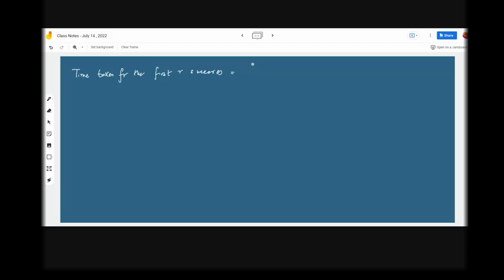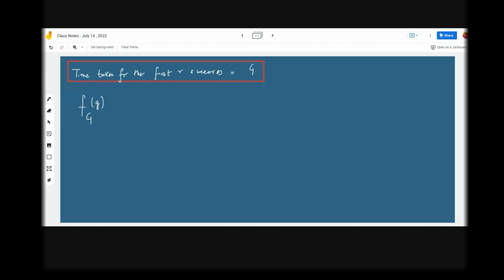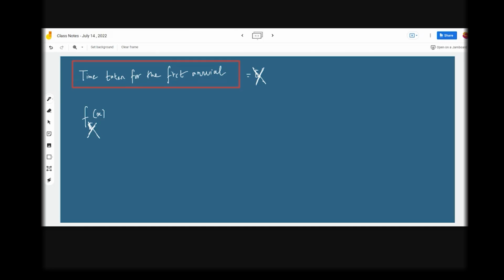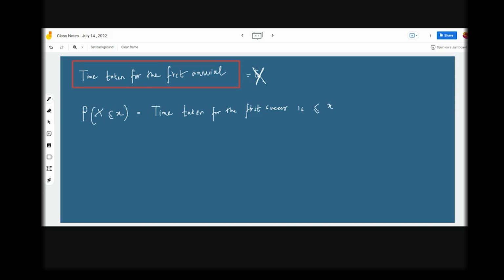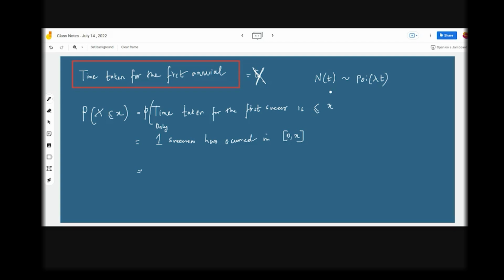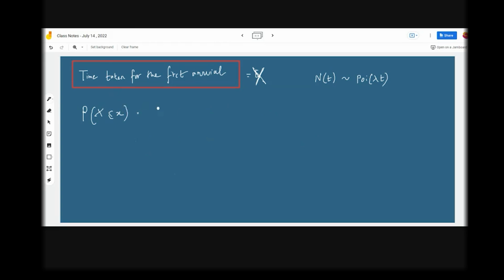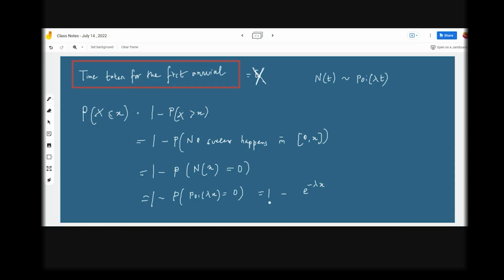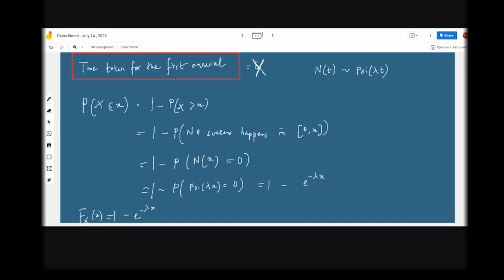Relationship with Exponential | Cheenta Statistics